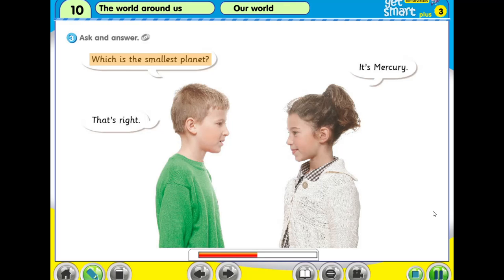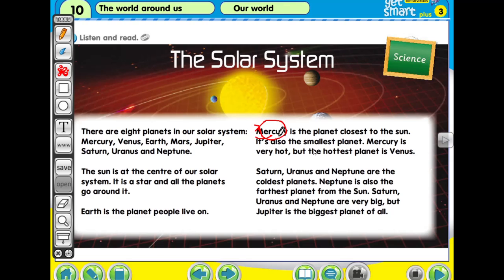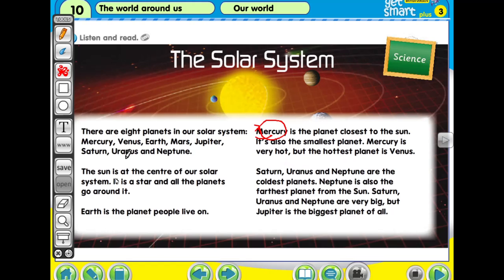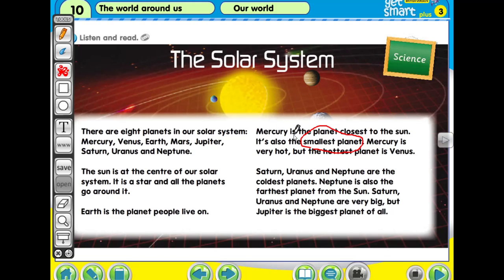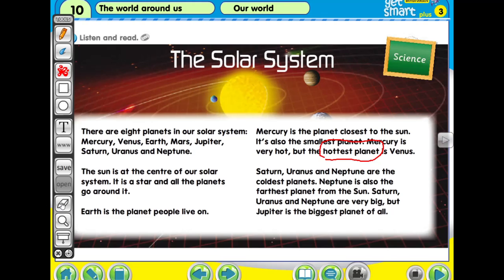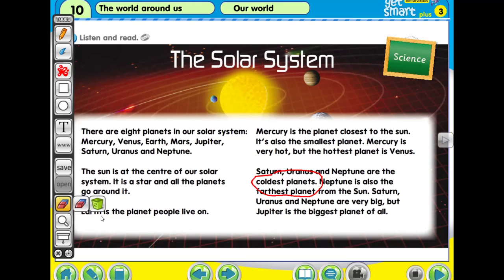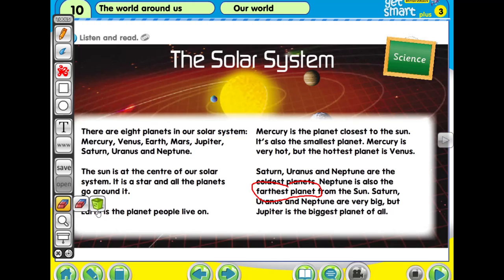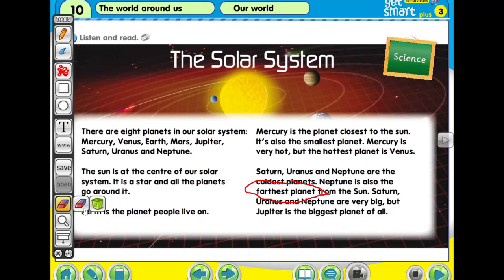Y3 S pg99 q3